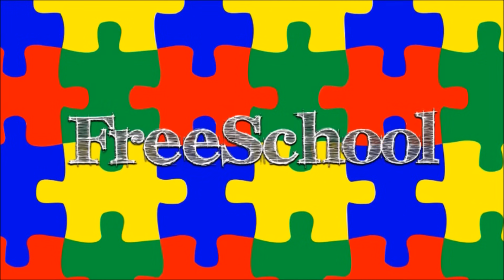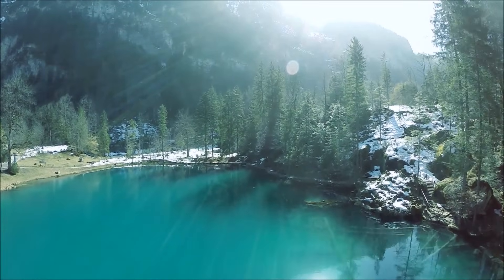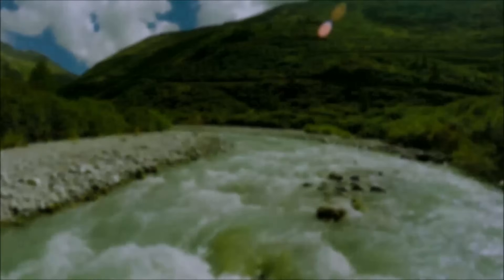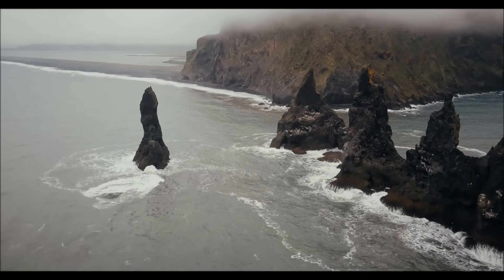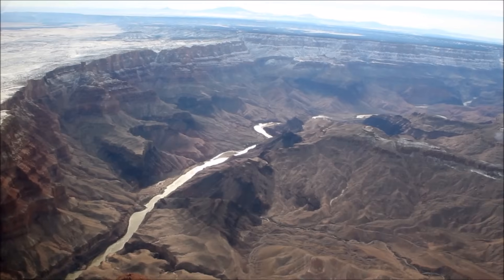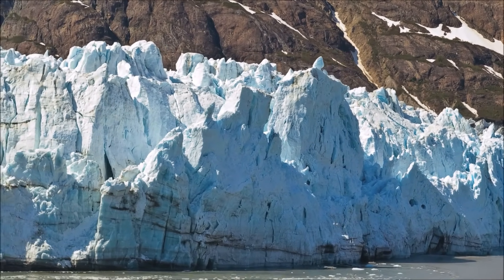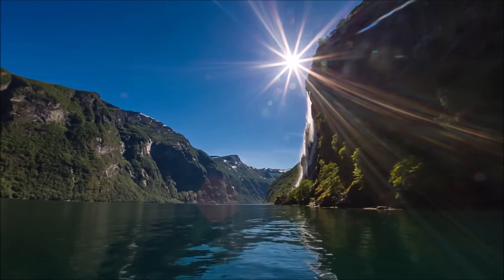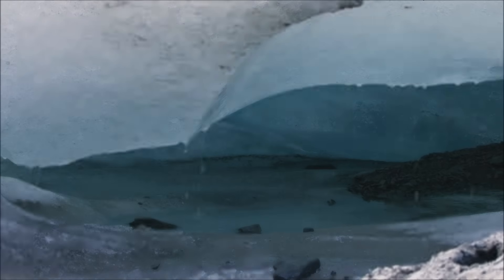The Power of Water for Kids: How Erosion by Water Shapes Landforms for Children - FreeSchool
- Help support more content like this!
The landscape around us may look permanent, but it is really changing all the time. One force that changes the shape of our planet may surprise you: it's water! Water can change landforms through erosion, the process by which the Earth's surface is gradually worn down. Come and learn about it in this fun and educational video!

Like this video if you want to see more videos about EARTH SCIENCE!